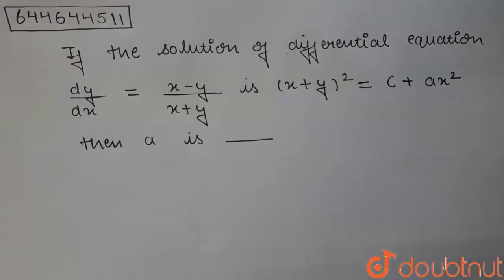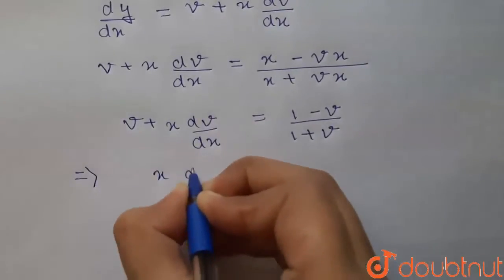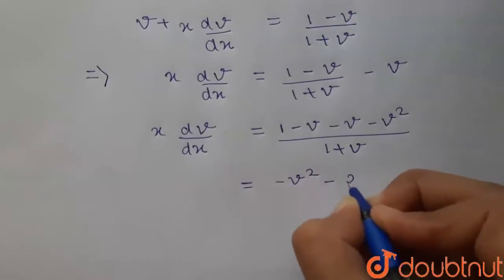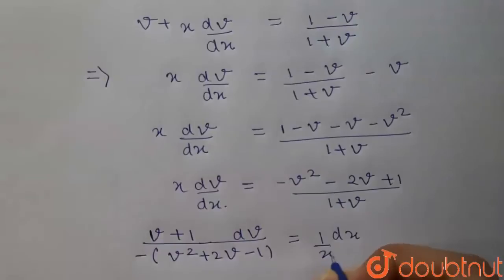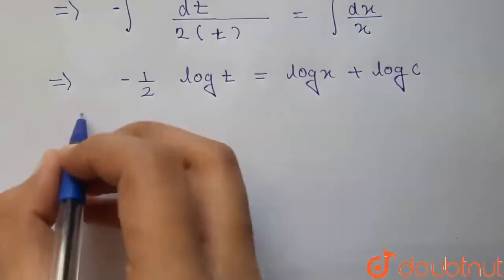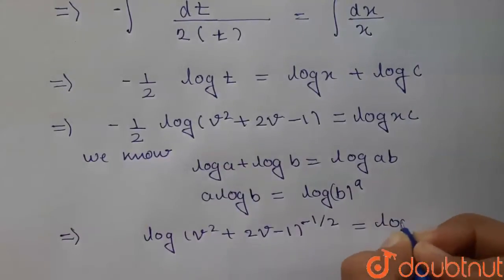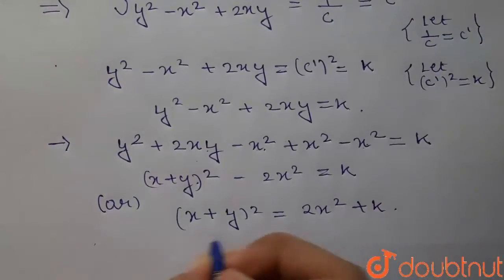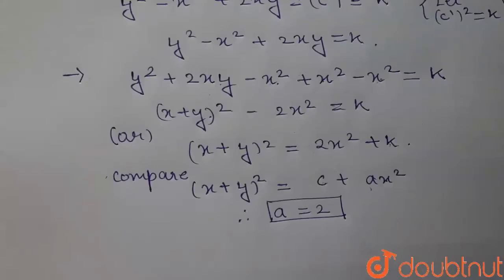IF thesolutionofdifferentialequation ( dy)/(dx)= ( x-y) /(x+y) is ( x+ y )^2= C +a x ^2 thena...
IF thesolutionofdifferentialequation  ( dy)/(dx)= ( x-y) /(x+y)  is  ( x+ y )^2= C +a x ^2 thena is____
Class: 12
Subject: MATHS
Chapter: DIFFERENTIAL EQUATIONS
Board:IIT JEE

👉 Have Any Query? Ask Us.